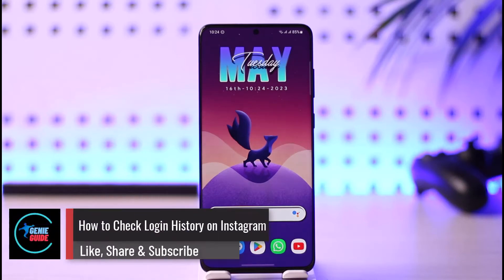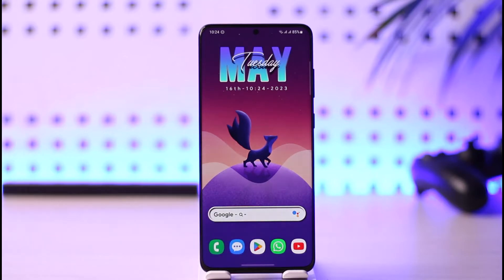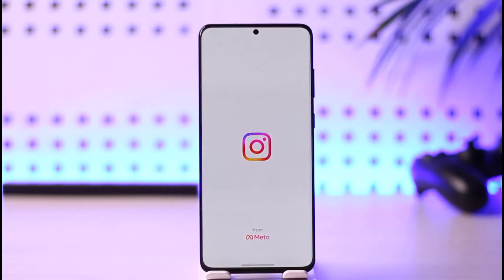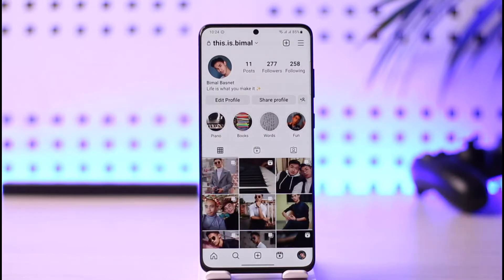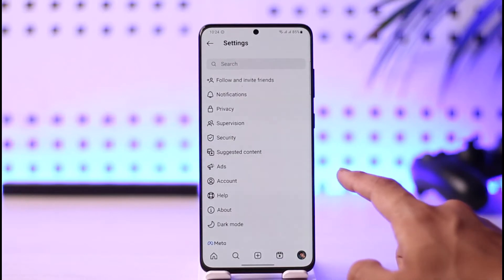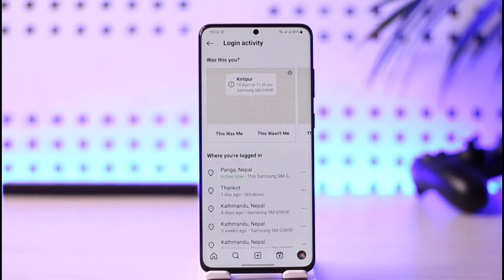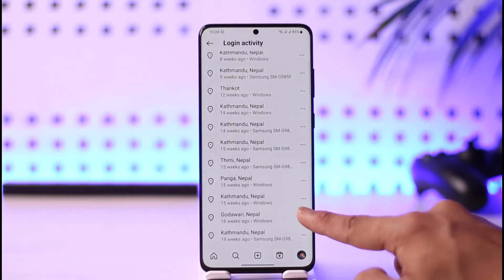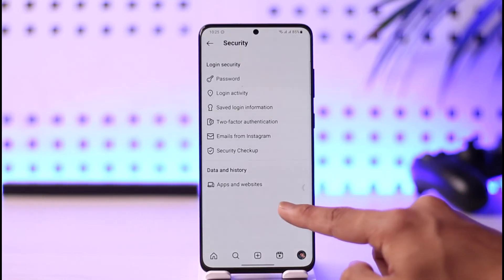How to Check Login History on Instagram !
In this video, I will show you how to check the login history on Instagram.

~ Chapters:
0:00 Introduction
0:11 Check Login History
0:56 Conclusion